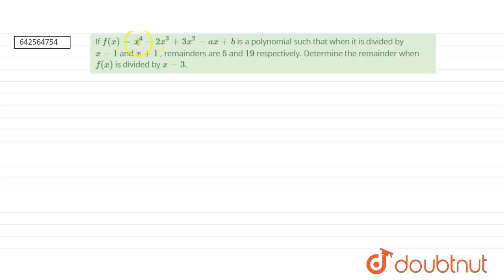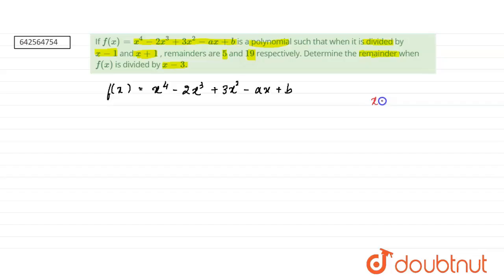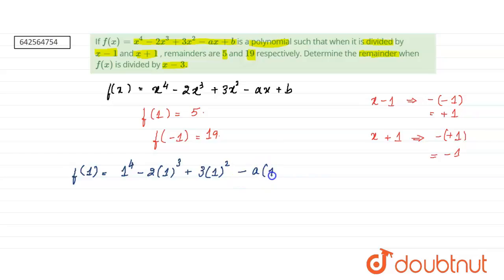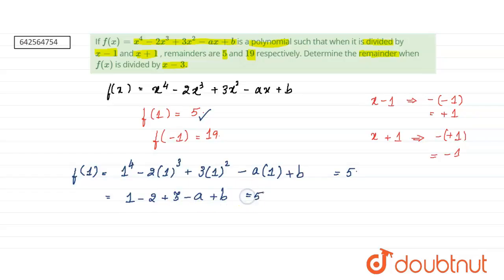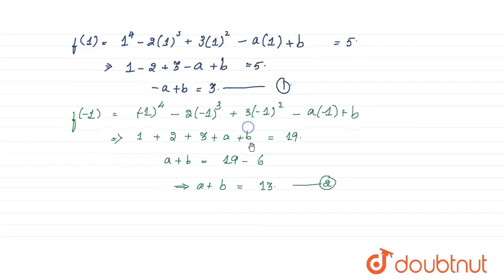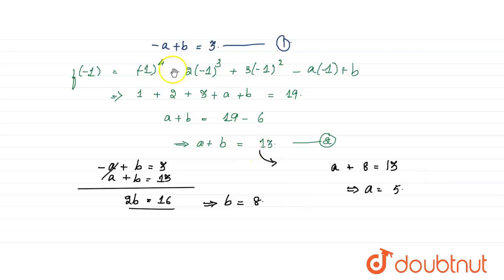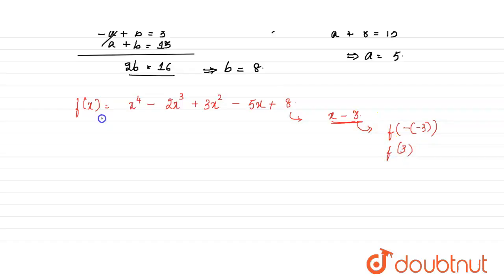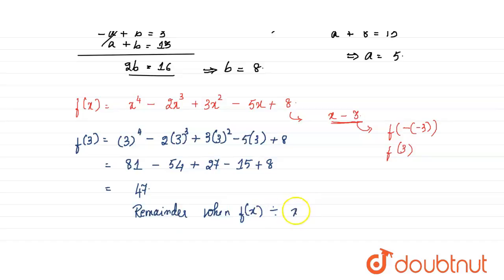If f(x)=x^4-2x^3+3x^2-a x+b\nis a polynomial such that when it is divided by x-1\nand x+1\n, rem...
If f(x)=x^4-2x^3+3x^2-a x+b\nis a polynomial such that when it is divided by x-1\nand x+1\n, remainders are 5\nand 19\nrespectively. Determine the remainder when f(x)\nis divided by x-3.
Class: 9
Subject: MATHS
Chapter: FACTORIZATION OF POLYNOMIAL
Board:CBSE

👉 Have Any Query? Ask Us.